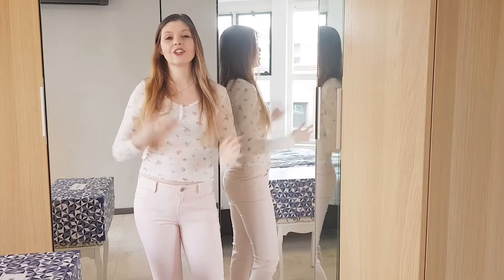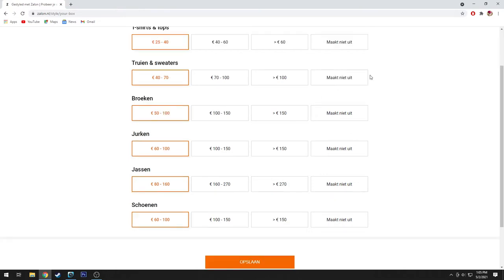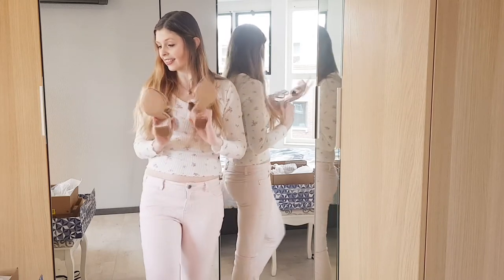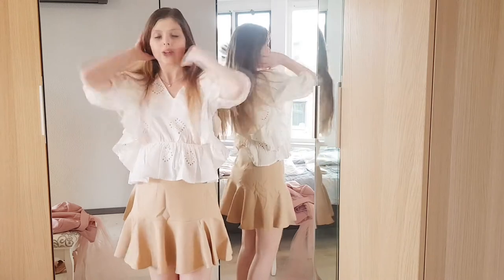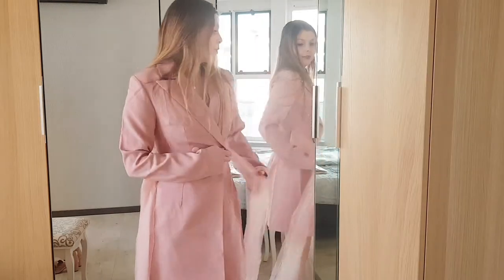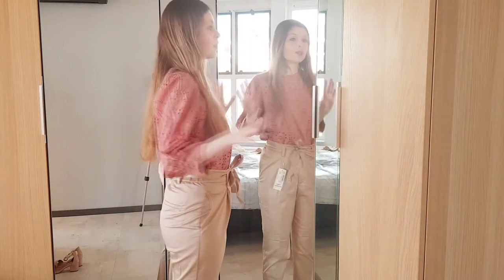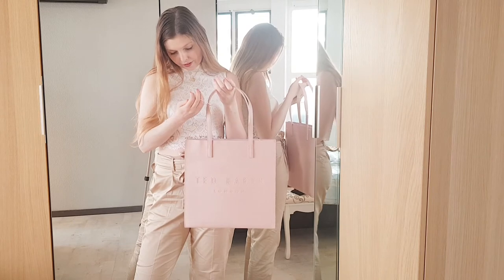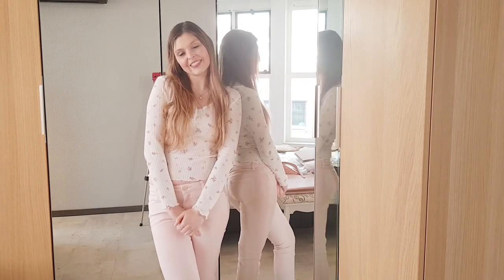Trying Out Zalon Online Stylist + Try on | Marlene's Style Diary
Zalon! The online styling service from Zalando. It was really exciting to order a Zalon box and I was really surprised with the outfits that the stylist chose for me. I wanted to do this video for such a long time and now I finally did.